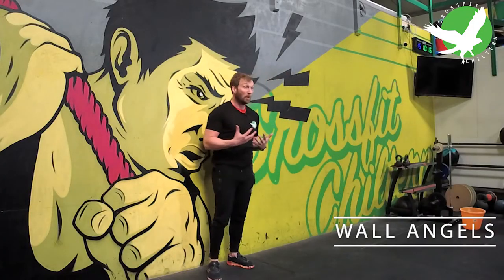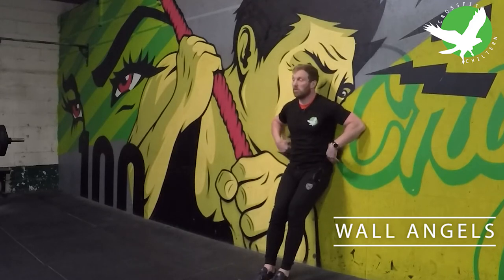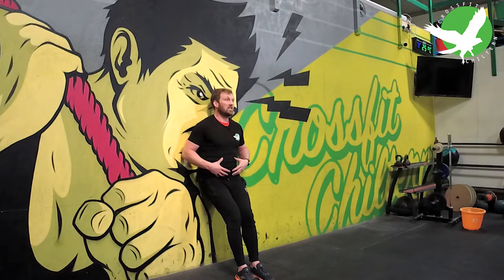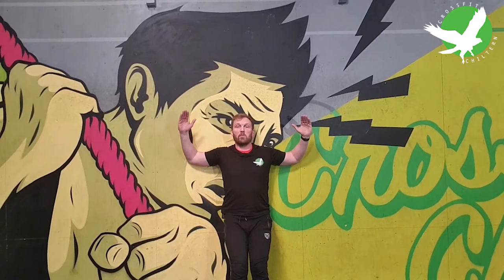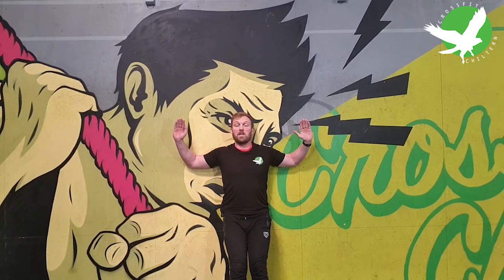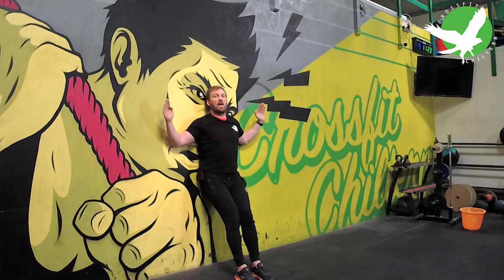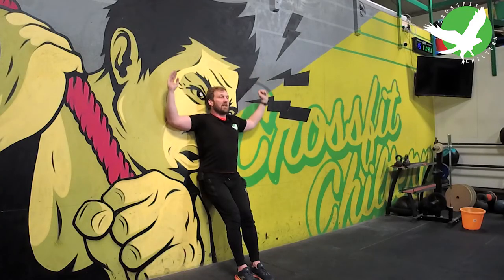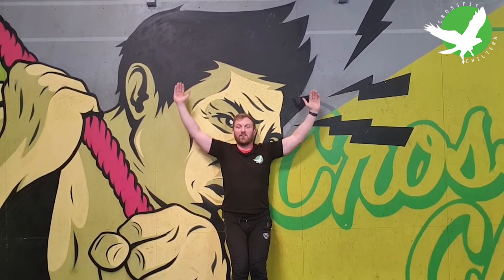Wall Angels - Exercise Demo